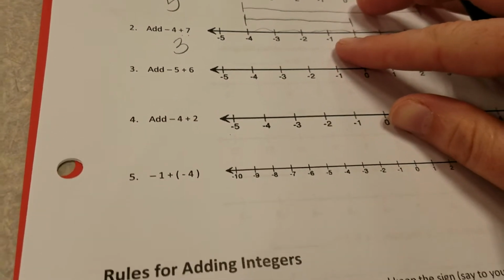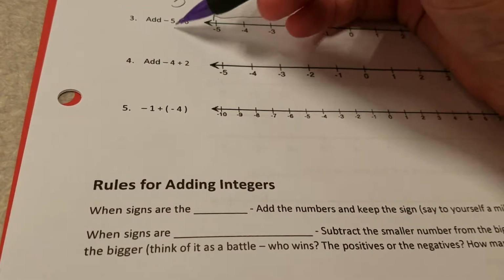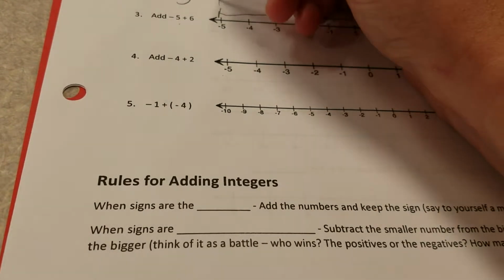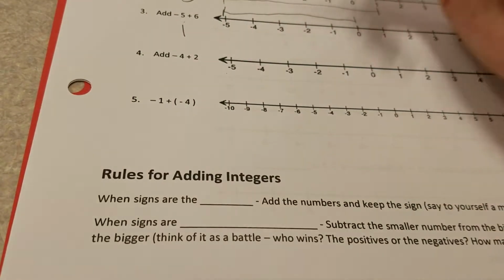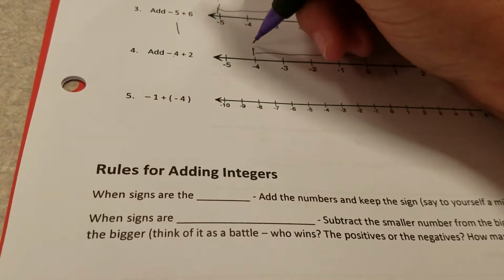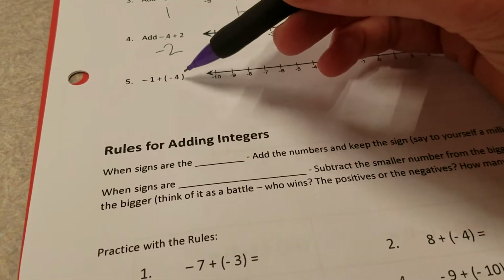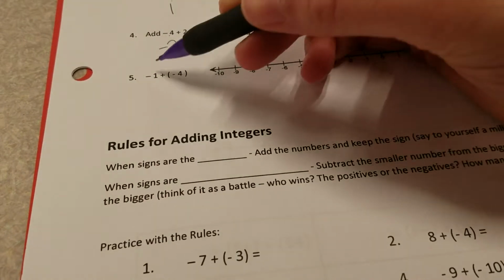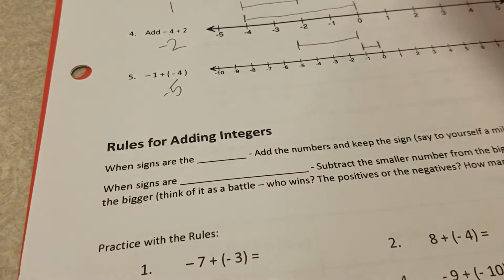1 add integers